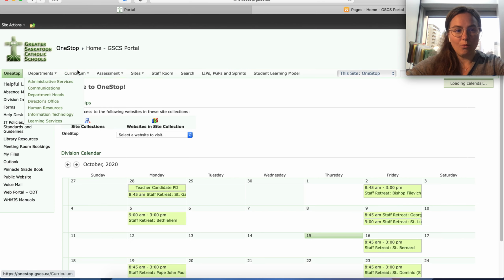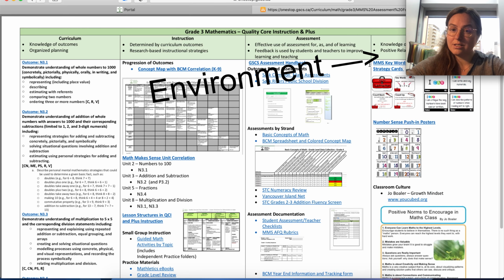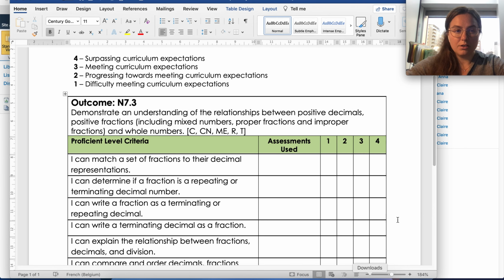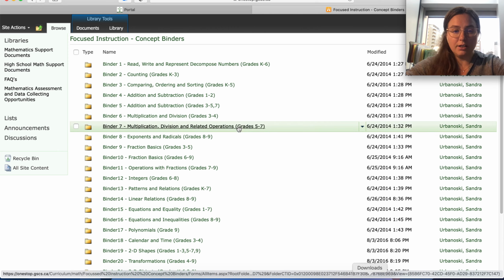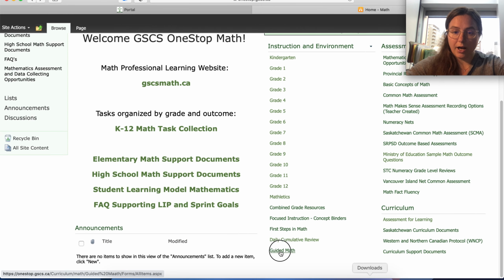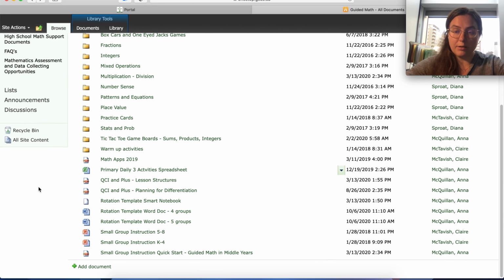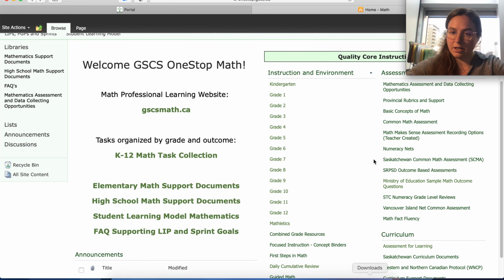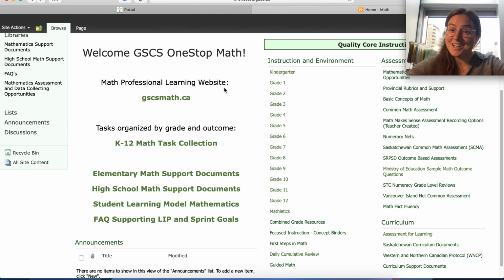Math Onestop Tour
This is an overview of the MANY math resources that are found on OneStop.
0:34 what's in each grade?
2:24 mathletics ebooks
2:50 focussed instruction - concept binders
4:13 guided math / daily 3 / small group instruction
5:38 assessment in math
6:03 student learning model & mathematics
6:46 task collection & gscsmath.ca